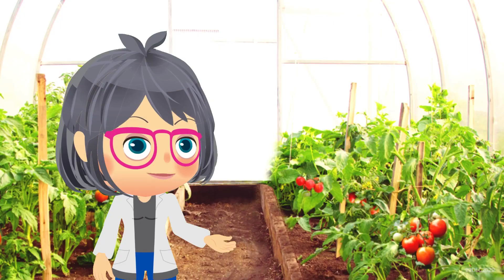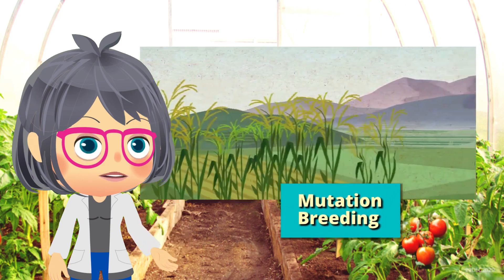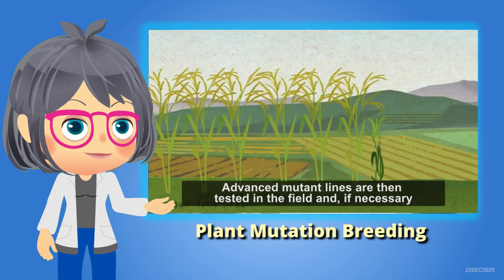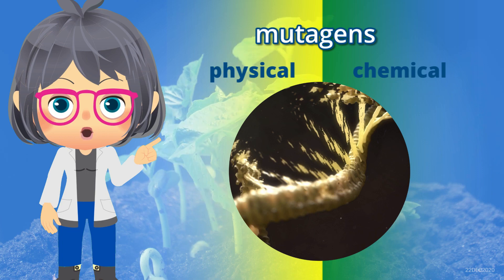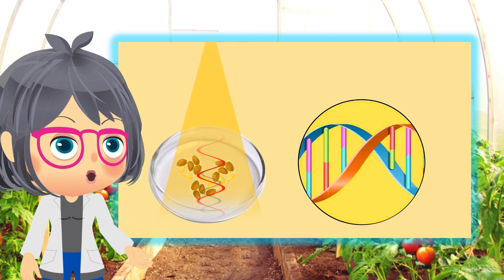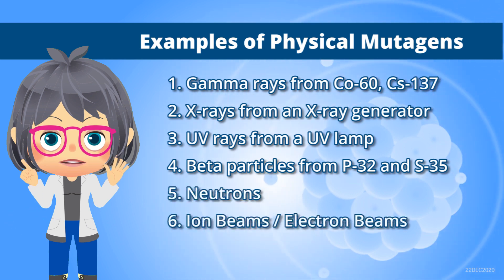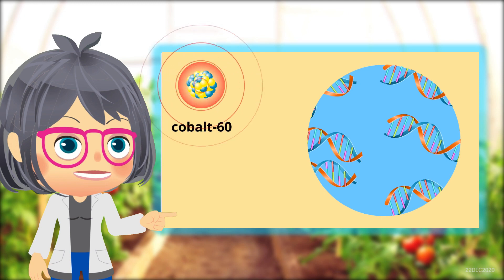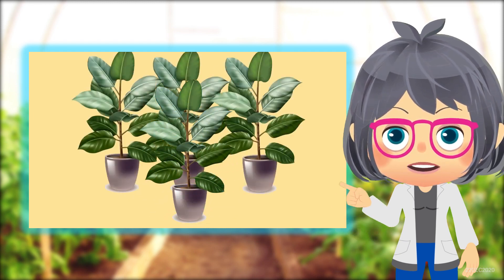NUCLEAR 101 Topic 8 - Nuclear Science and Agriculture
Nuclear science and technology is used in a wide variety of ways to improve our quality of life, including the food we eat. In this resource, learn about the various nuclear and isotopic techniques used in plant mutation breeding and in soil science here at NUCLEAR 101!